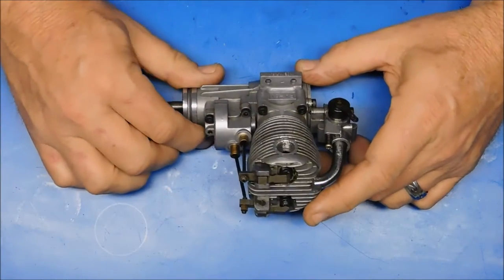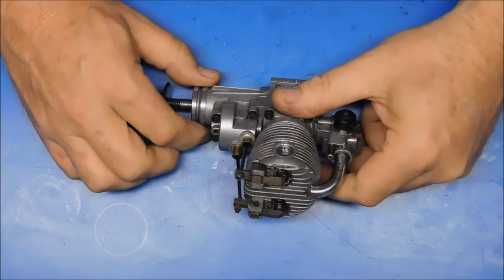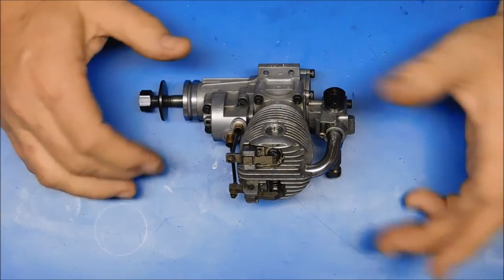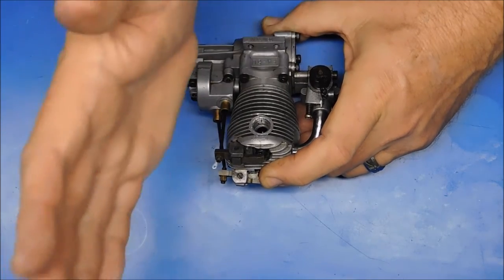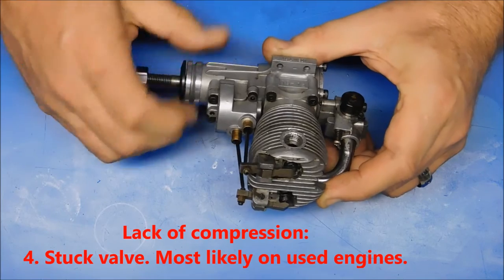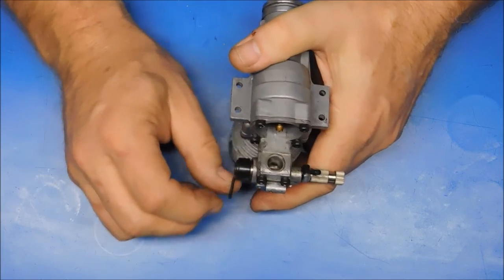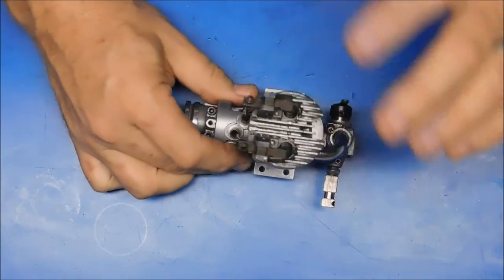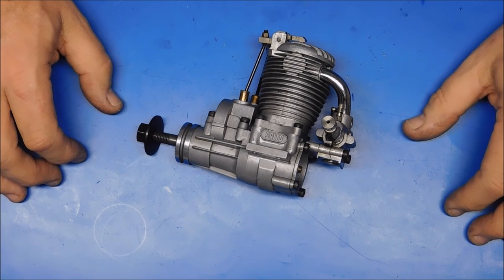How To: Basic 4 Stroke Troubleshooting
So you just bought a used 4 stroke engine. Maybe it doesn't turn over, feels stiff, has no compression... Here are some things to look for and do to get your engine running.